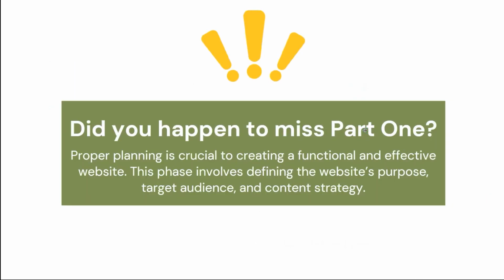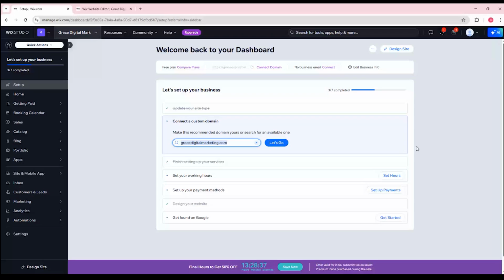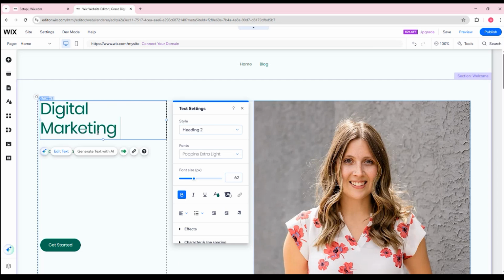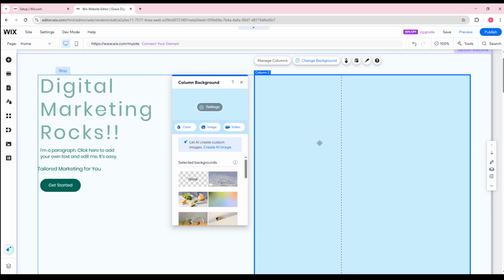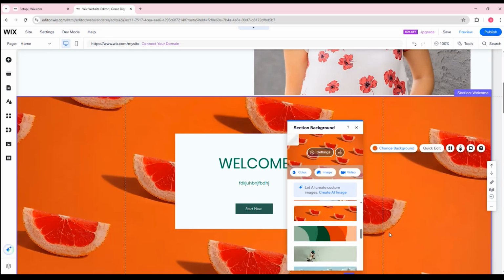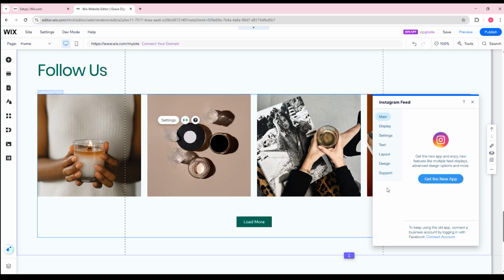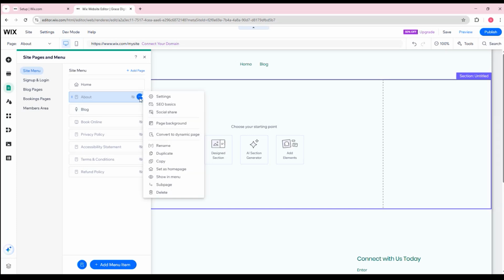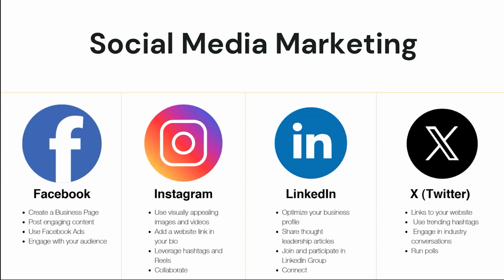BYOW: Build Your Own Website, Part Two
In Part Two of our Build Your Own Website "BYOW" Training, learn how to fine-tune your design, optimize content, and implement SEO strategies to launch your website like a pro!

🎨 Topics:
Design tips & customization
Content optimization & SEO